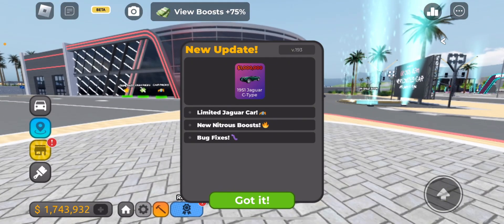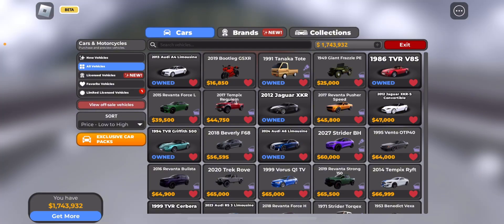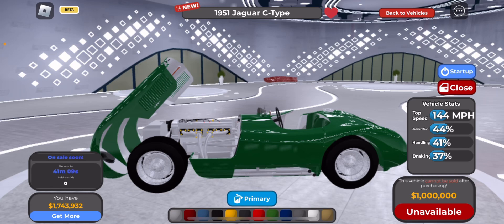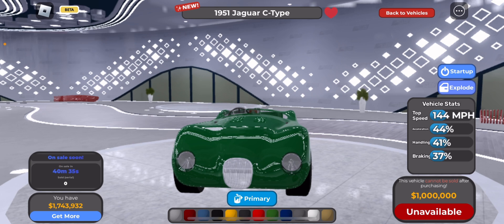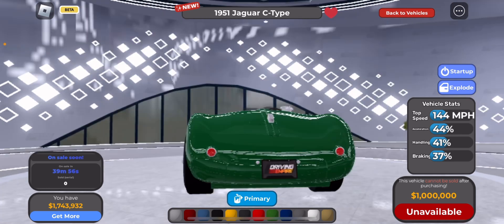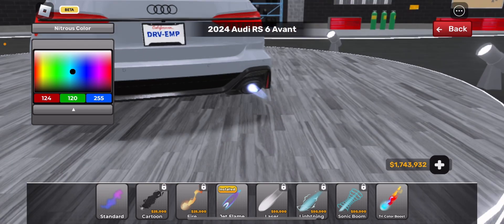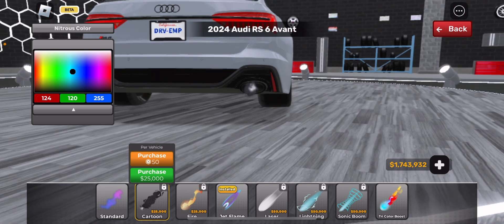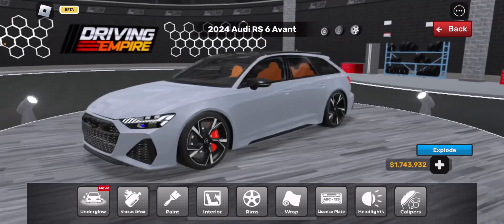Roblox Driving Empire new Jaguar update!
This new Jaguar update is awesome in Roblox Driving Empire!